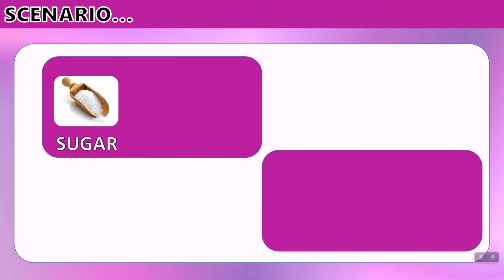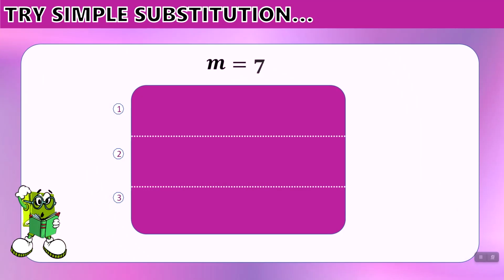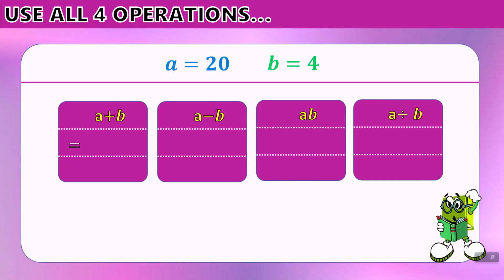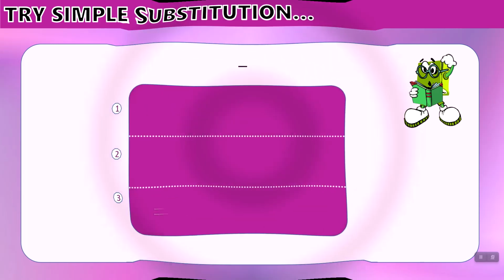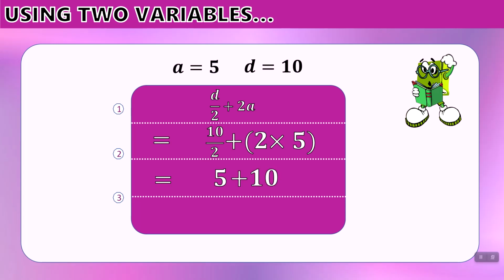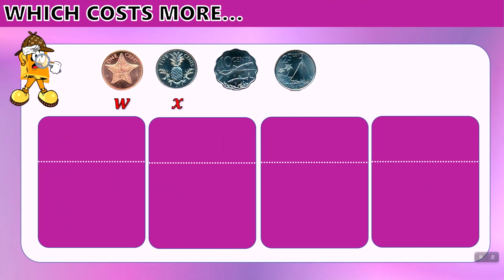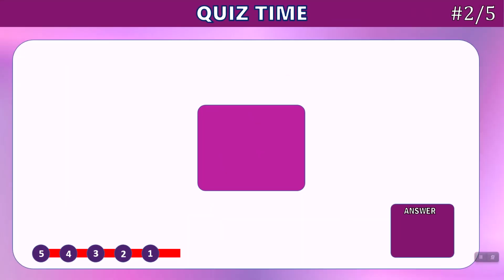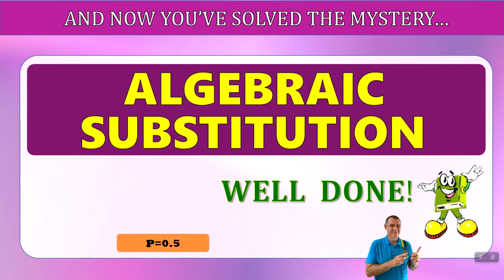Algebra: Substitution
In this video you will learn:

1. The definition of Substitution
2. How to substitute a letter with a number in simple algebraic substitution